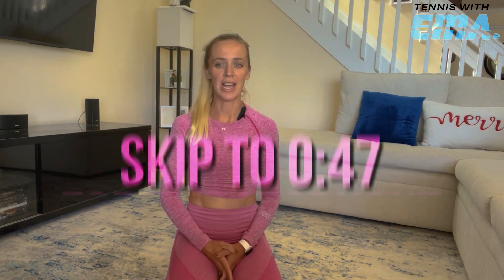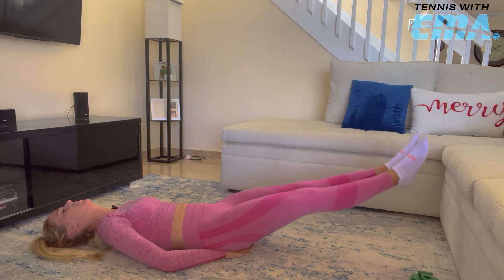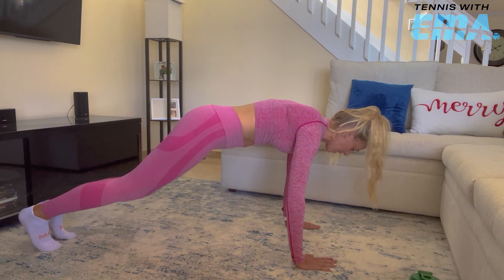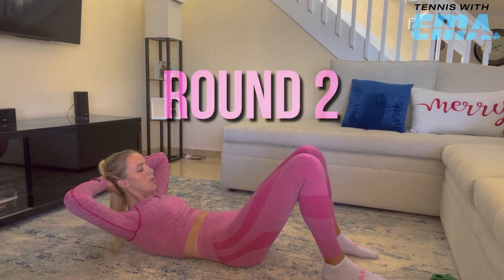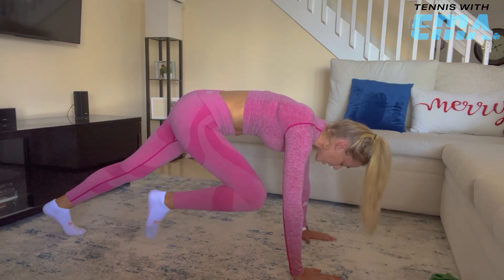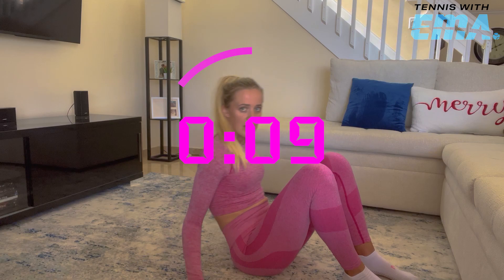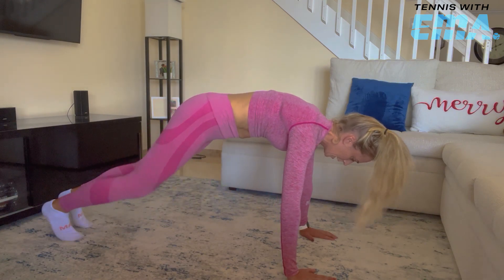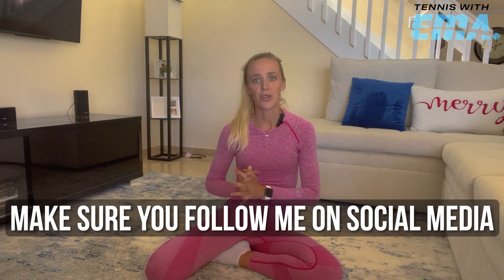BEST 10 MINUTE 6-Pack Ab Workout | No Equipment Needed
»  Get ready to challenge your abs with a variety of exercises designed to strengthen and define your six-pack muscles. Whether you're a fitness enthusiast or a beginner, this no-equipment ab workout is perfect for everyone looking to tone their midsection in just 10 minutes.

▶️ Going Back On Tour Real Life Update | Shower Thoughts By Jose | The EMAzing Tennis Podcast Ep 16

▶️ Tennis Podcast | Getting Back Into the Game of Things | The EMAzing Podcast Ep. 17 | Ann Grossman

👉 Outfits I am wearing are from Lucky In Love.

0:00 - Start
0:47 - Workout